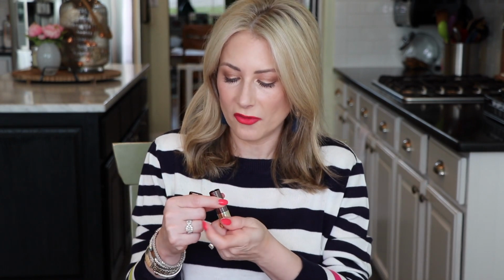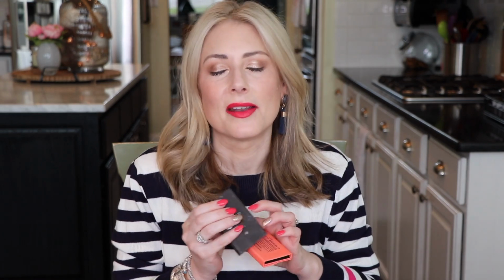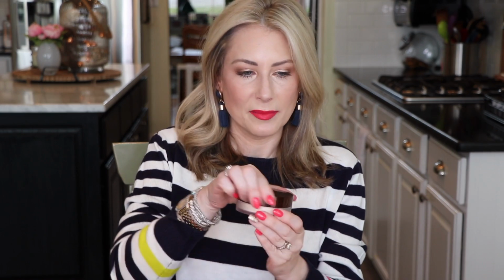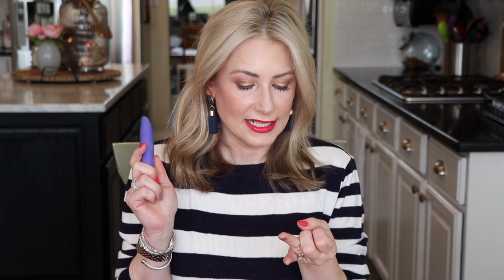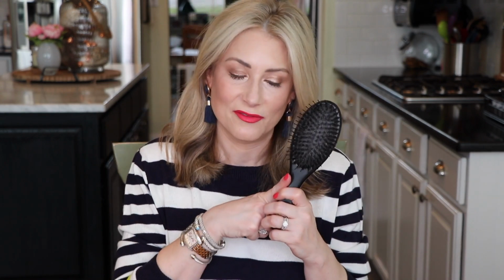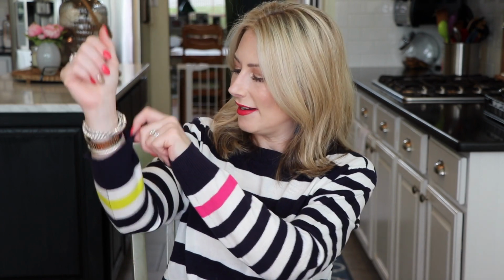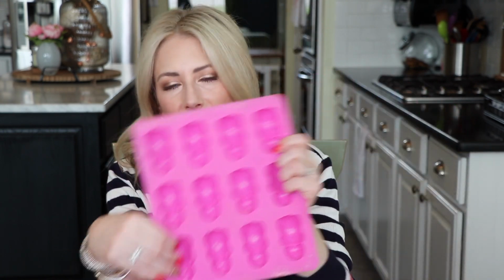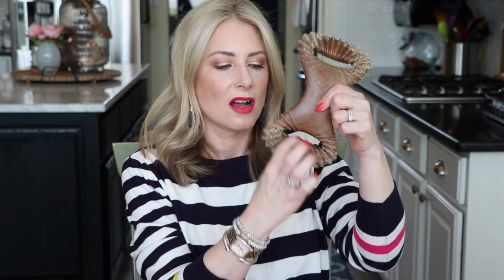March Favorites | MsGoldgirl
BEAUTY
Boar Bristle Brush

Benebone Dog Toys